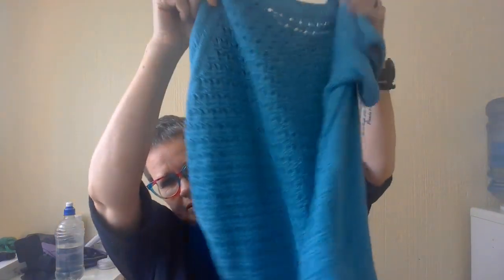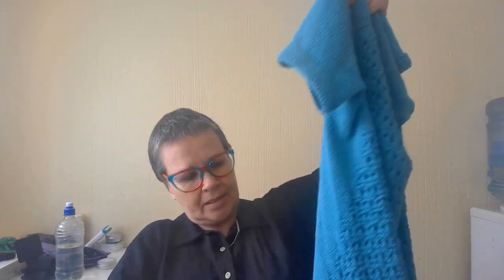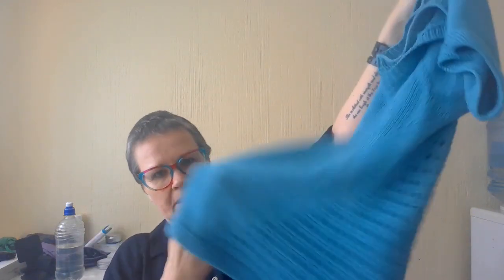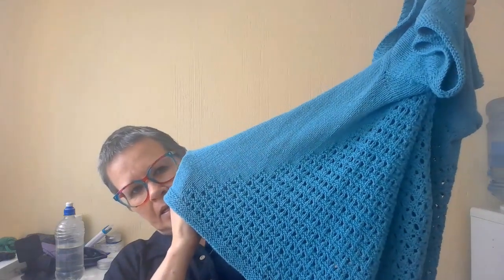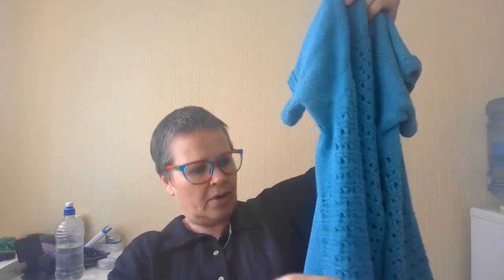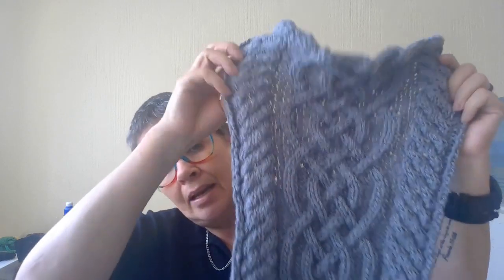Slow Saturday Podcast - February 2023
Headlines:
The lace top is done!
The Log Cabin Patchwork CAL is starting on the 1st of March.
A new knitted blanket is in the making.